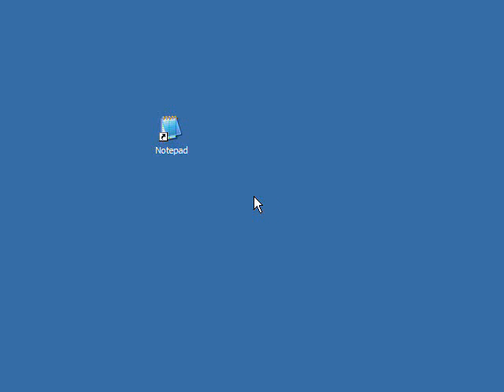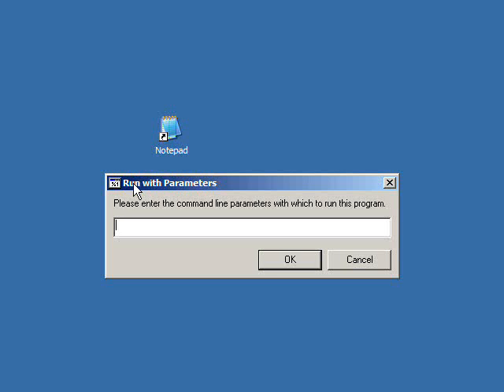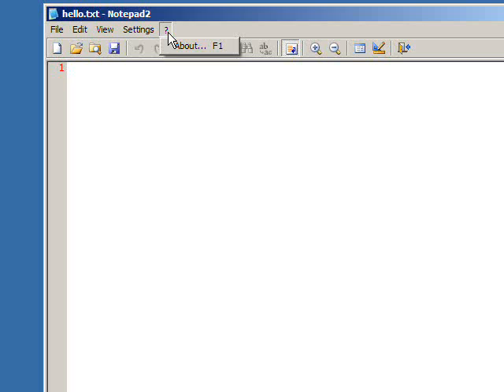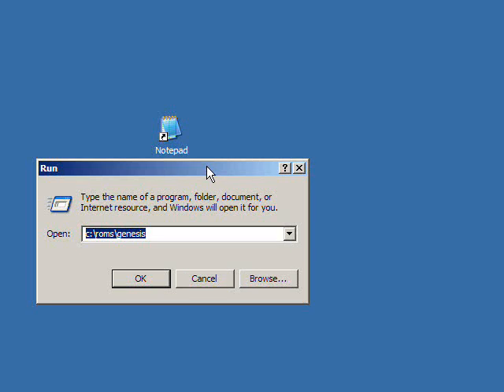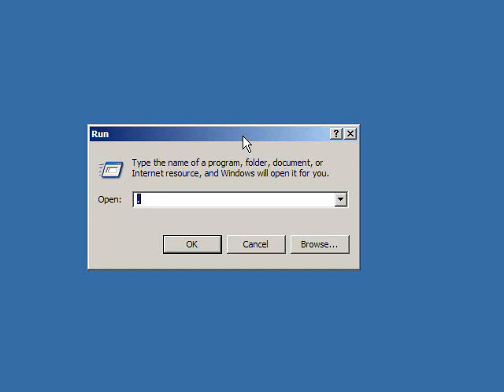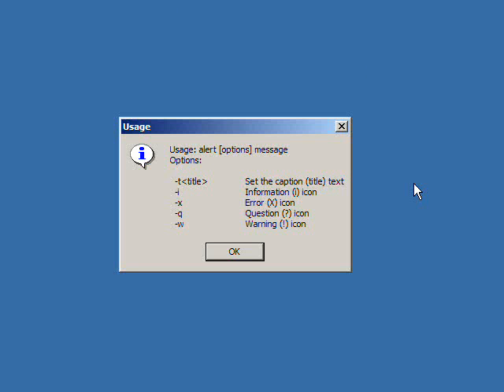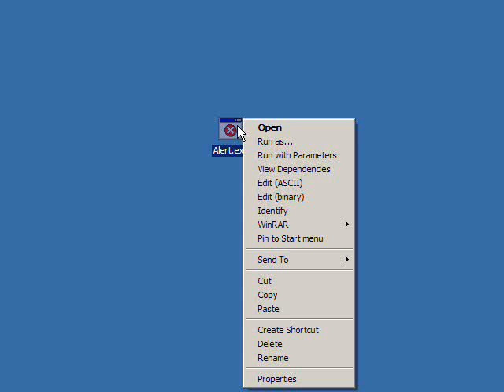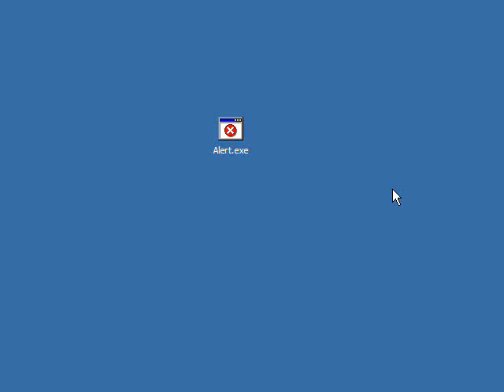Run with Parameters (RunCmd) Demonstration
Demonstration of a simple (but very useful) program I wrote, which lets you specify the command-line parameters for a program without the need for a command prompt or Run dialog.

Here's my blog post (with download) about the "alert" program I used in the demonstration